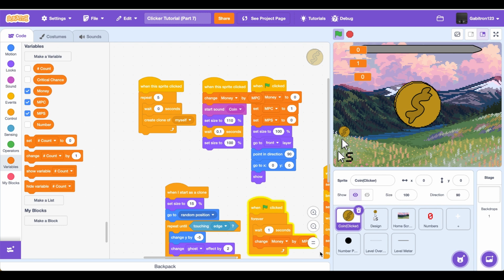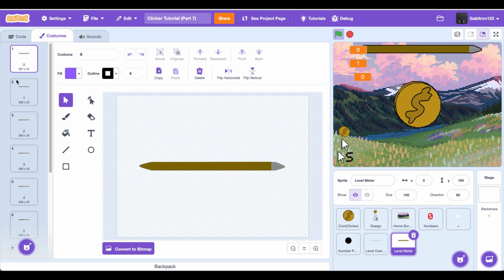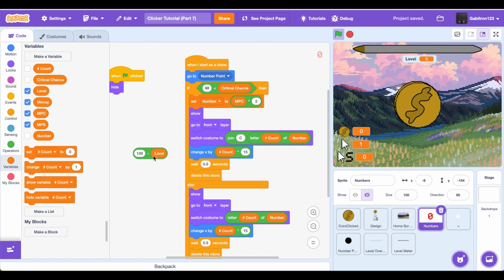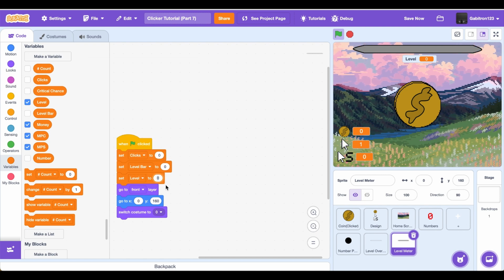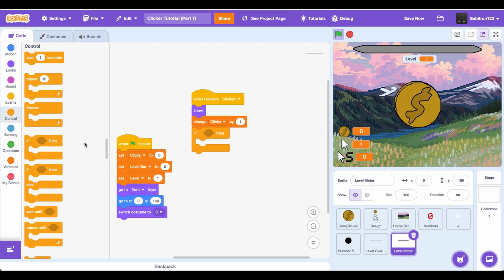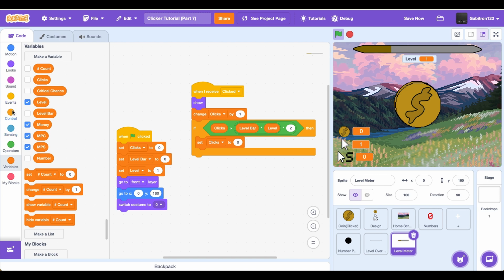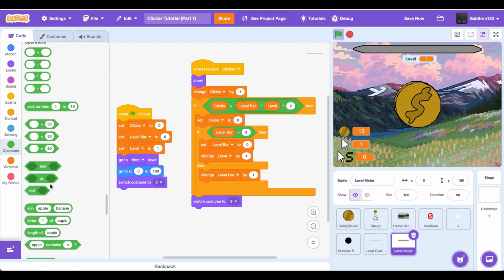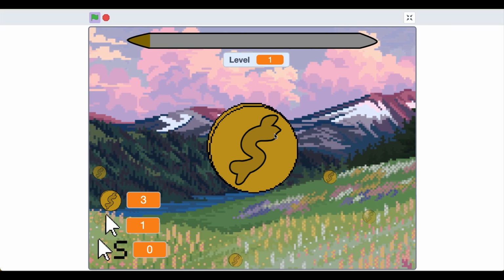Level bar (part 7)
In this video we will be coding a level bar for our clicker game.